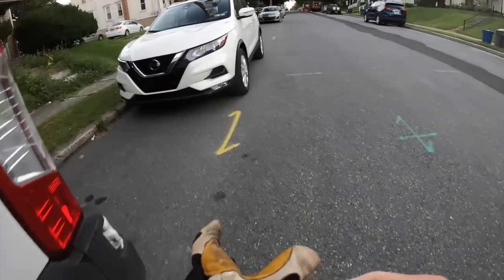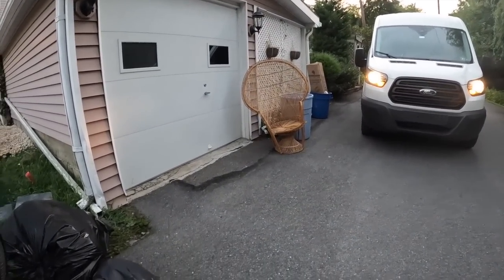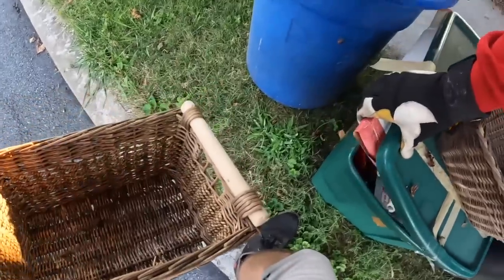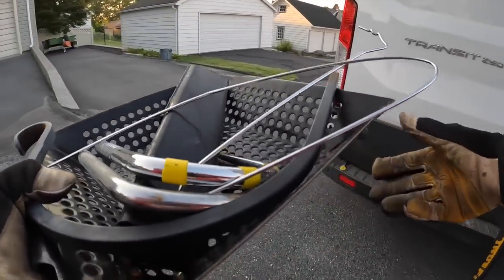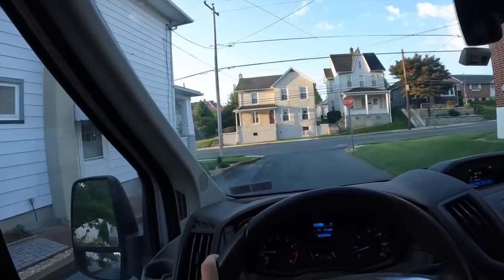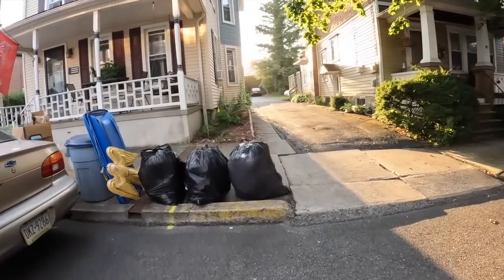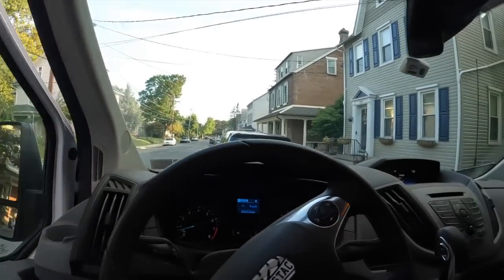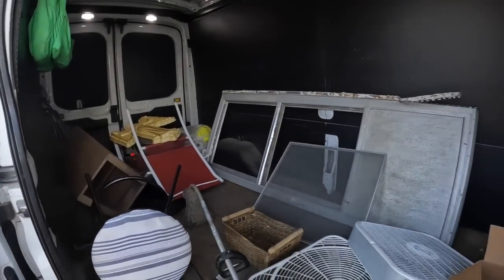I Miss Things EVEN When I am Looking At It - Trash Picking Ep. 657